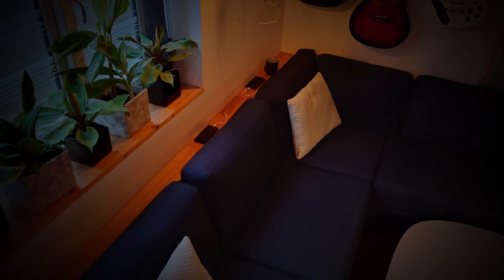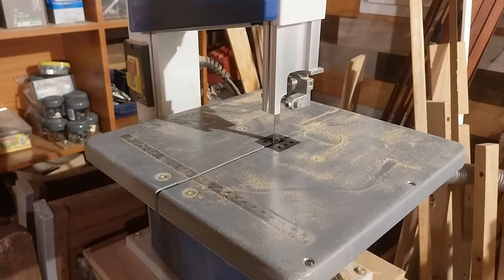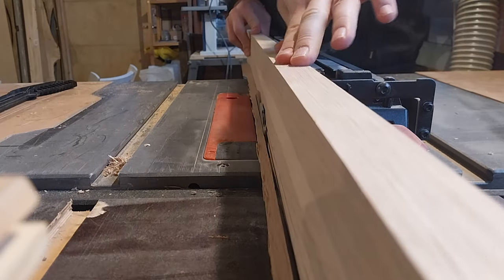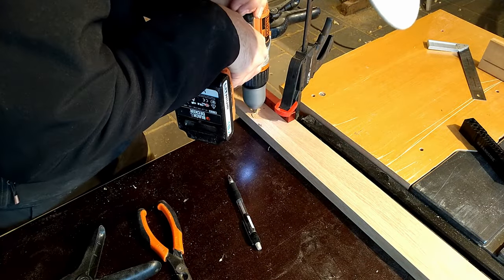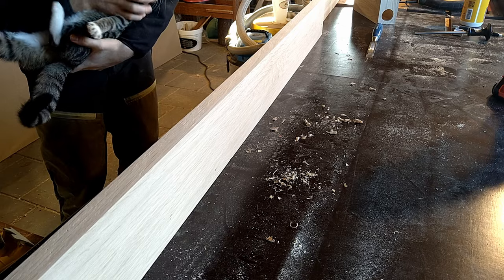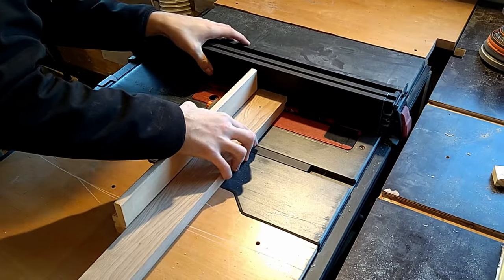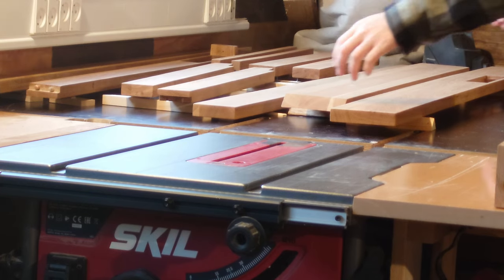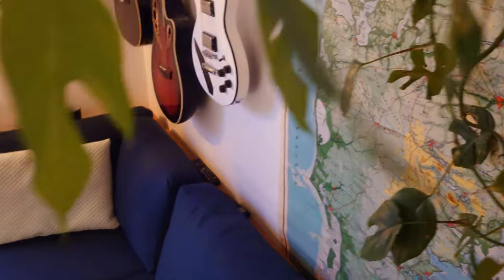Making a console table with hidden outlets! - Upcycling -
In this video, i upcycle an old warped tabletop into a shelf behind the sofa, with room for a power strip so we can charge our phones.

EU:
90 degree angle clamps
Wheel marking gauge
Sanding discs for orbital sander
Milwaukee try square
Stanley block plane
Bosch orbital sander
Deep hole marker
Stanley chisel set

US:
90 degree angle clamps
Wheel marking gauge
Milwaukee try square: No product found
Stanley block plane
Bosch orbital sander: No product found
Deep hole marker
Stanley chisel set: No product found

UK:
90 degree angle clamps
Wheel marking gauge
Milwaukee try square
Stanley block plane
Bosch orbital sander
Deep hole marker
Stanley chisel set